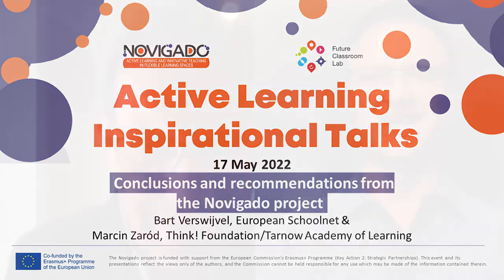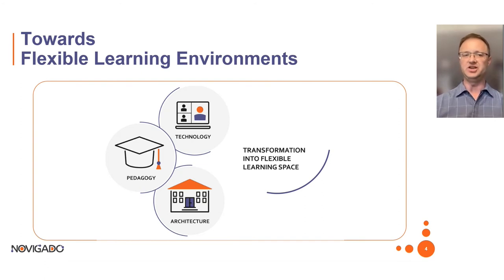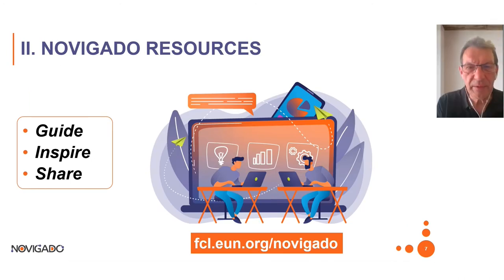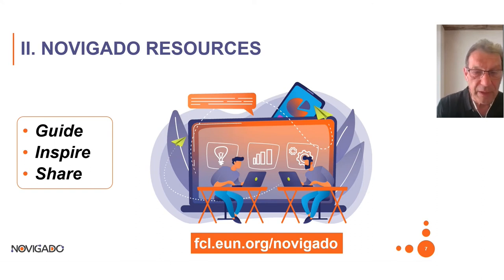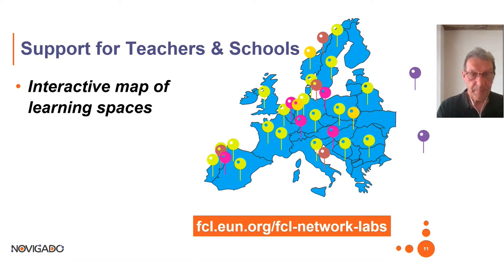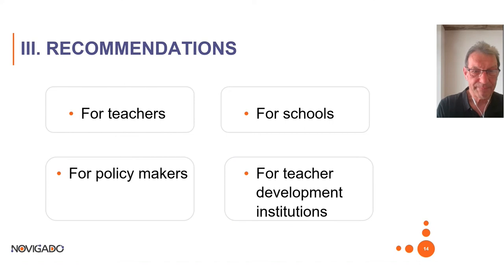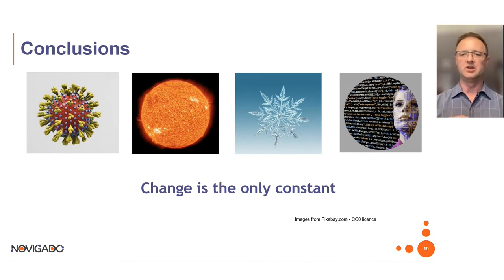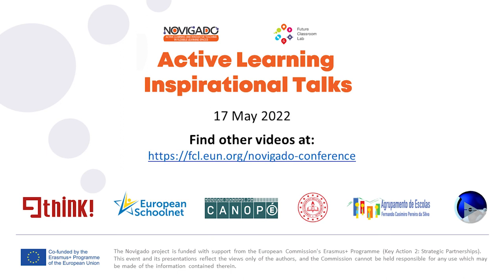Conclusions and recommendations from the Novigado project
Bart Verswijvel, European Schoolnet & Marcin Zaród, Think! Foundation/Tarnow Academy of Learning